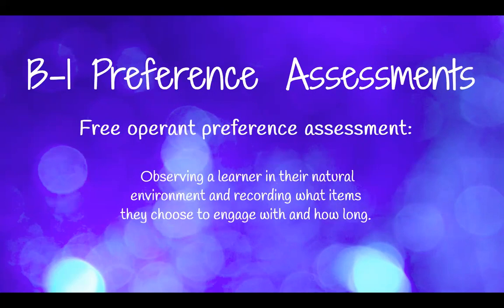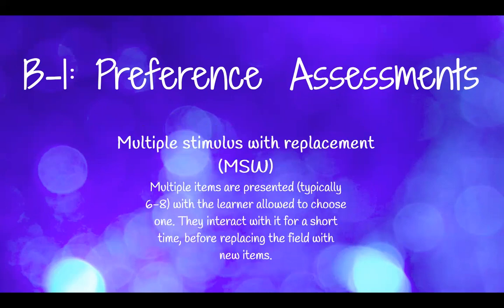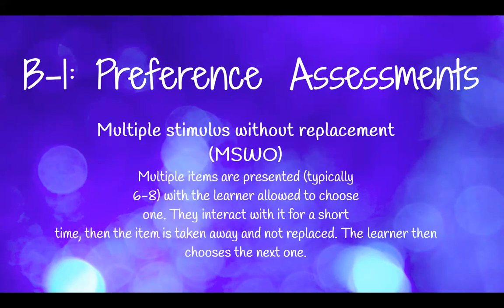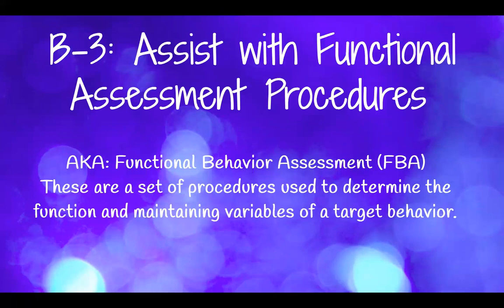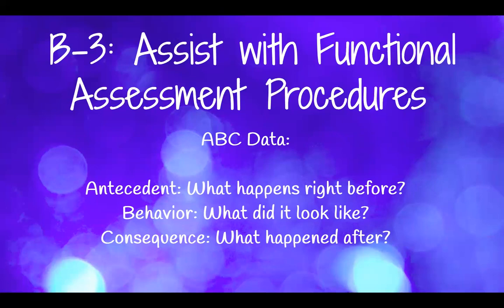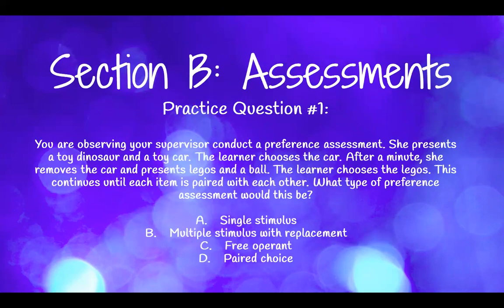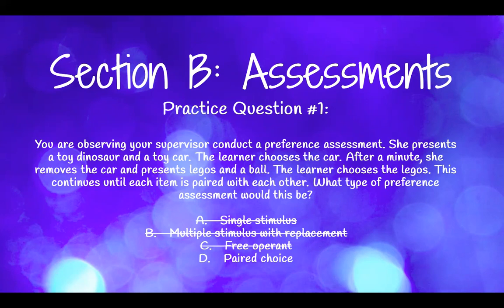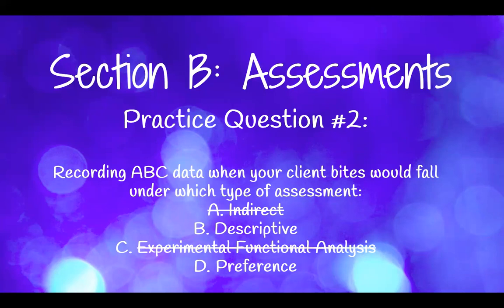RBT Task List Study Prep-Section B: Assessment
Continue your RBT study efforts by jumping into section B of the RBT task list, which is all about ABA assessments.